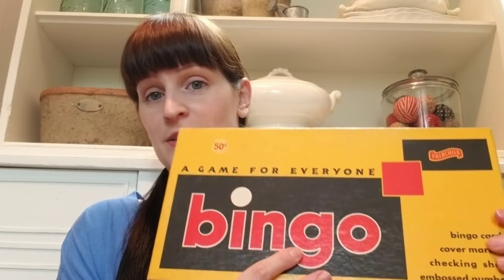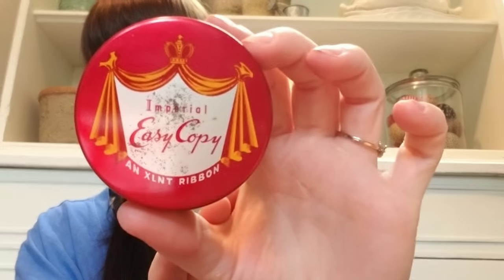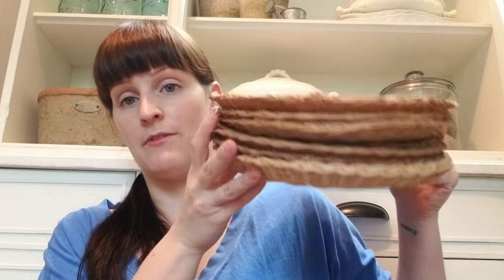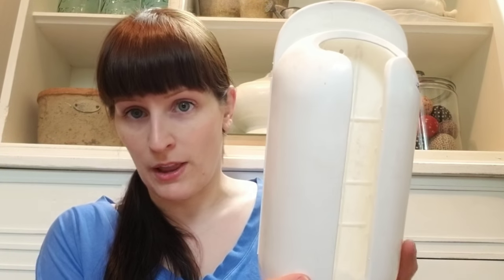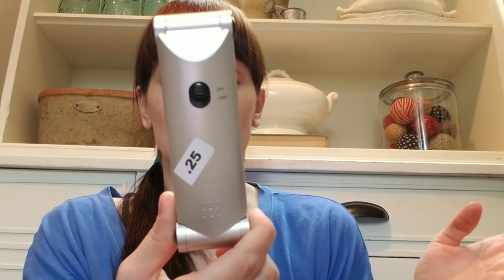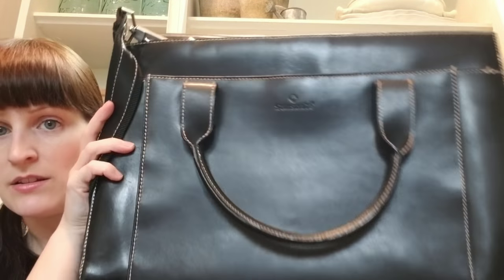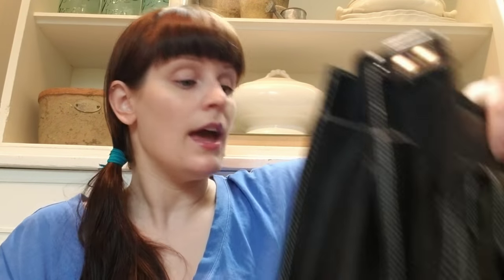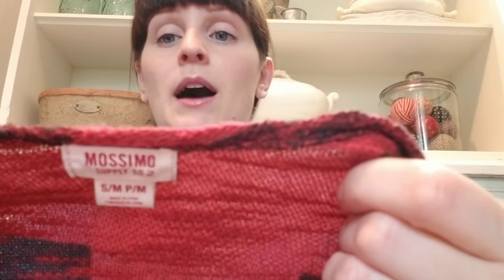Yard Sale Haul ~ Memorial Day Weekend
These are my finds from a weekend of yard saling!